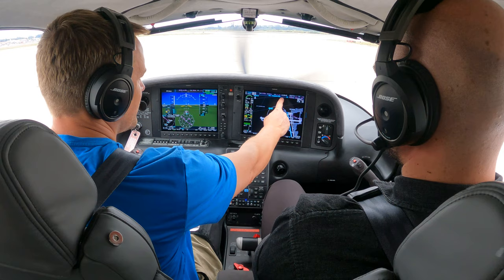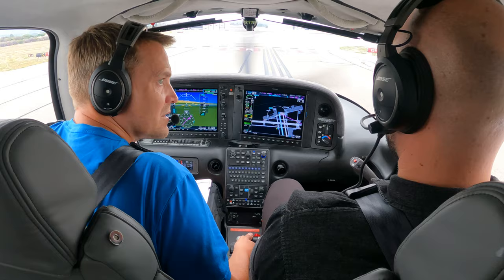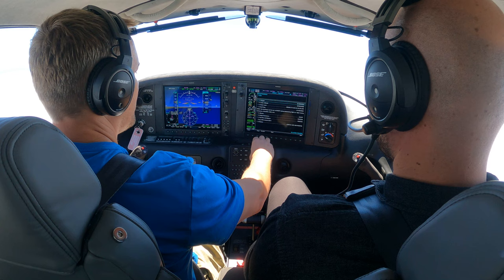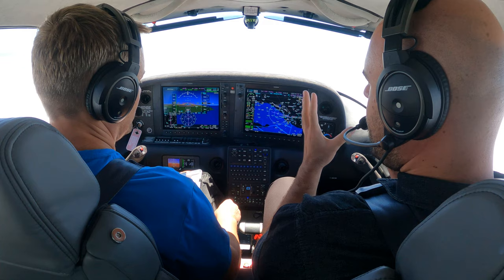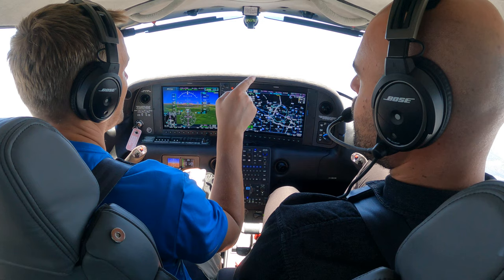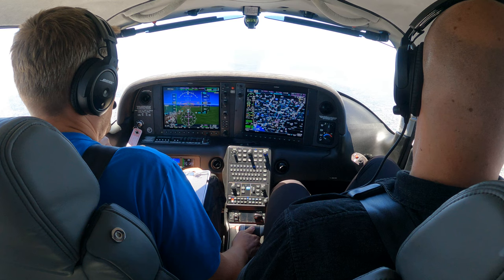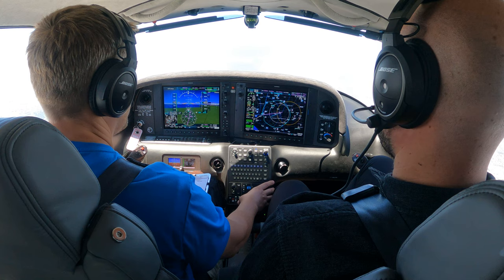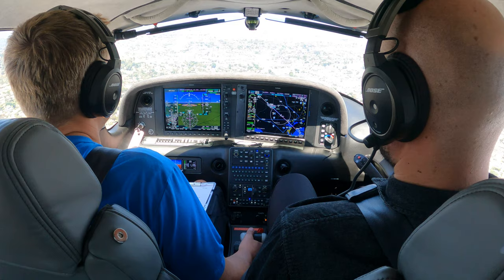Being a Fairly New Pilot in a Brand New Cirrus SR22T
To schedule time with Yoel, email…